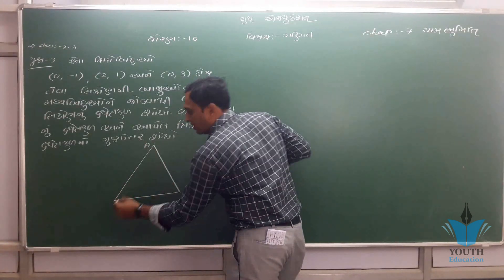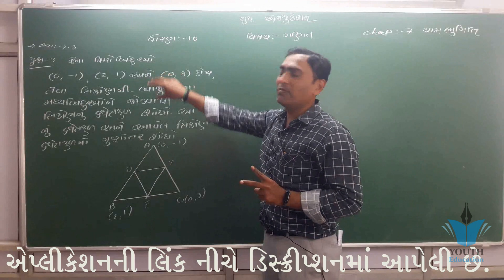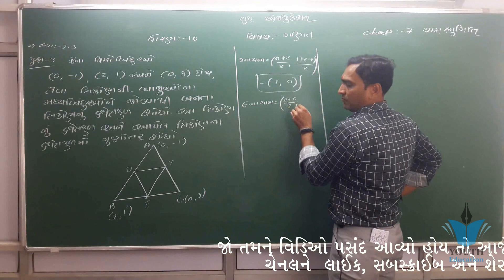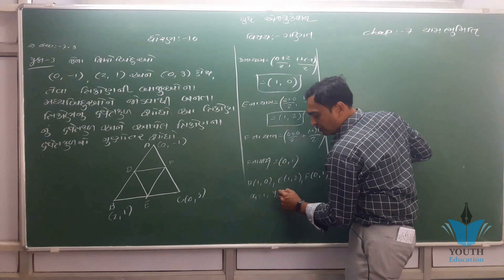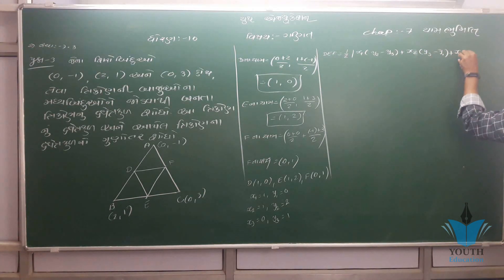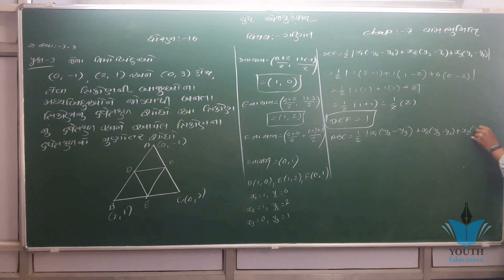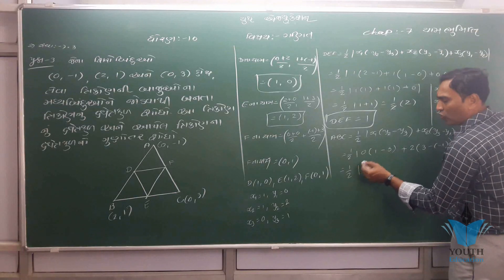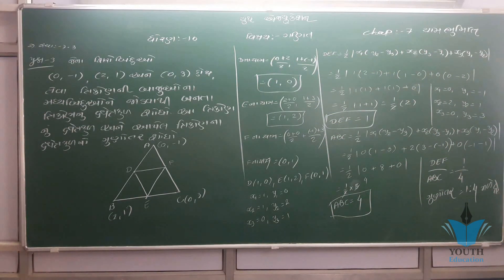std 10 maths ch 7 (યામ ભૂમિતિ) (સ્વા 7.3 Q - 3) ભાગ 25 NCERT in Gujarati By : Suresh Italiya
std 10 maths ch 7 (યામ ભૂમિતિ) ભાગ 1 NCERT in Gujarati  By : Suresh Italiya

ધોરણ 10 ગણિત પ્રકરણ 7 યામ ભૂમિતિ ભાગ 2

std 10 maths ch 8 ભાગ 3 (ત્રિકોણમિતિનો પરિચય) NCERT in Gujarati By : Suresh Italiya

std 10 maths chapter 7 Yaam Bhumiti (યામ ભૂમિતિ) ex-7.1, Q-1 NCERT syllabus in gujarati

std 10 maths chapter 7 ex 7.1 | std 10 maths chapter 7 in gujarati | std 10 ncert maths chapter 7

std 10 maths chapter 7 | std 10 maths chapter 7 in gujarati | std 10 ncert maths chapter 7

std 10 maths chapter 7 Yaam Bhumiti (યામ ભૂમિતિ) Introduction NCERT syllabus in gujarati

Std 10 Maths Ch 7 yam bhumiti યામ ભૂમિતિ Part-1 NCERT Course 2019 - By Student Bro

std 10 maths ch 7 યામ ભૂમિતિ NCERT Course Material Dipak Mavani

યામ ભૂમિતિ ધોરણ 9 | Yam Bhumiti Std 9 | Yam Bhumiti in Gujarati | Reasoning in Gujarati |Std 9 Maths

યામ ભૂમિતિ (Co-ordinate Geometry) - Gujarati Maths

std 10 maths ch 8 imp (યામ ભૂમિતિ) march 2019

std 10 maths ch 8 imp (યામ ભૂમિતિ) march 2019 || mayur vanparia

Chapter 7 Exercise 7.1 (Q1 Q2) Coordinate Geometry Class 10 Maths || NCERT CBSE

STD 9 : Maths Chapter -7 ત્રિકોણ (Triangle)NCERT

Coordinate Geometry, Ch. 7 - Introduction | Class 10 NCERT Maths Solutions (Lect. 1)

NCERT Class 11 Maths Chapter 7, Permutation & Combination , Full Chapter in Hindi

Chapter 7 Coordinate Geometry Ex 7.3 Intro & Q1 Class 10 Maths

Bahupadi Std 10 Maths 2020 | Bahupadi Ncert Std 10 In Gujarati | PART- 1

ધોરણ 10 નુ નવુ ગણિત ncert | Gujarati medium students - Etuition Gujarati

ધોરણ 10 ગણિત પ્રકરણ 7 યામ ભૂમિતિ ભાગ 5

std 10 maths ch 8 ભાગ 10 (સ્વા 8.1 (8)) ધો 10 ગણિત પ્ર 8 યામભૂમિતિ :By - Mayur Vanparia

10th Maths Lesson-8 " Yaam Bhumiti" (SSC - GSEB) પ્રકરણ -૮ " યામ ભૂમિતિ "

Chapter 7 Coordinate Geometry Example 9 Class 10 Maths NCERT

Chapter 7 Exercise 7.1 (Q8 Q9 Q10) Coordinate Geometry Class 10 Maths ||NCERT CBSE

Std 10 Maths NCERT | std 10 Maths in gujarati ch 7 | Most IMP Theory for Exam

Chapter 7 Coordinate Geometry Example 7 Class 10 Maths NCERT

NCERT MATHS I BHAGAKAR I DIVISION I BHAJYA I BHAJAK I BHAGFAL I SHESH

Chapter 7 Exercise 7.1 (Q7) Coordinate Geometry Class 10 Maths ||NCERT CBSE

chapter 9 class 10 Maths Ex. 9.1 Q. 9, 10, 11

Practical Geometry Ex 10.1 Q 2 - NCERT Class 7th Maths Solutions

NCERT solution of maths class 12 chapter 7 exercise 7.3 | Integrals exercise 7.3

"Lines and Angles" Chapter 5 - Introduction - NCERT Class 7th Maths Solutions

STD-10/ch-7 યામ ભૂમિતિ //ભાગ-9 #2020

std 10 maths ch 8 (યામ ભૂમિતિ)std 10 maths chapter 7 ex 7.1 | std 10 maths chapter 7 in gujarati | std 10 ncert maths chapter 7

std 10 maths ch 7 Yaam Bhumiti (યામ ભૂમિતિ) exercise 7.1, Q-4 NCERT syllabus in gujarati

std 10 maths chapter 7 7.2 | std 10 maths chapter 7 in gujarati | std 10 ncert maths chapter 7

std 10 maths ch 7 Ex 7.3 | std 10 maths chapter 7 7.3 in gujarati | std 10 ncert maths chapter 7

std-10 ch7 યામ ભૂમિતિ સ્વાધ્યાય-7.1(7,8) absir ભાગ-૨

2 - યામ ભૂમિતિ ધોરણ 10 ગૂજરાતી મીડીયમ

Coordinate Geometry Chapter 7 Class 10 Maths NCERT
ધોરણ 10 ગણિત પ્રકરણ 7 યામ ભૂમિતિ ભાગ 8

CBSE class 10th maths chapter 7 exercise 7.1 NCERT solutions | Coordinate Geometry

10th Maths Lesson-8 " Yaam Bhumiti" (SSC - GSEB) પ્રકરણ -૮ " યામ ભૂમિતિ "

ધોરણ 10 ગણિત પ્રકરણ 7 યામ ભૂમિતિ ભાગ 6

MathsStd 10 Maths NCERT | std 10 Maths in gujarati ch 7 | Most IMP Theory for Exam

std10 // ch7 યામ ભૂમિતિ // ajaybaldaniya ભાગ1 સ્વાધ્યાય-7.1 થિયરી + પ્રશ્ન-1